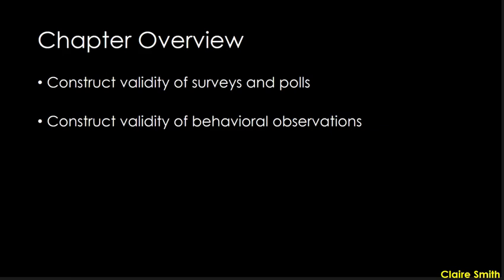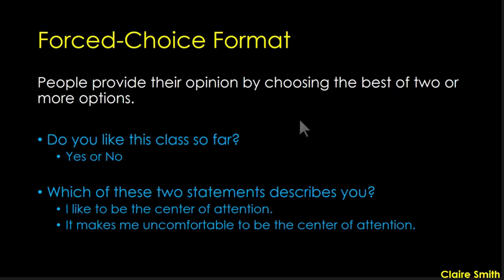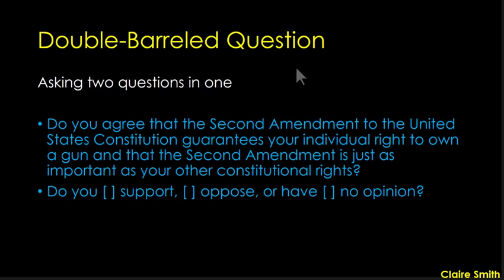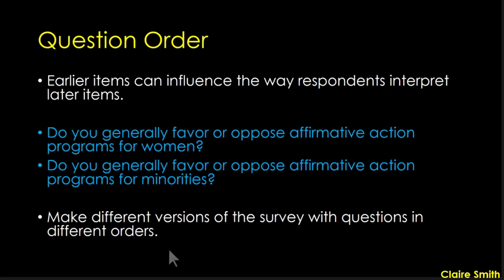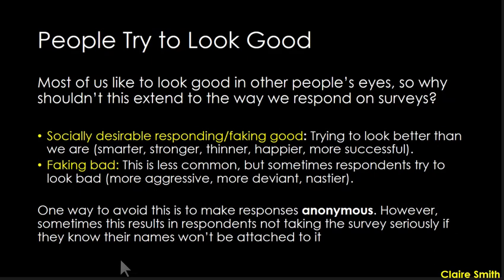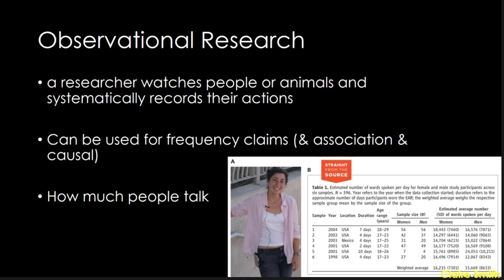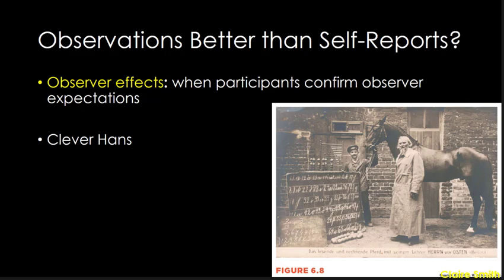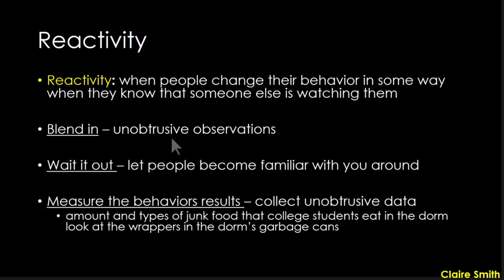PSY202 - Chapter 6 - Surveys & Observations